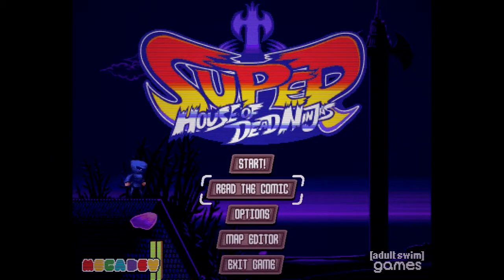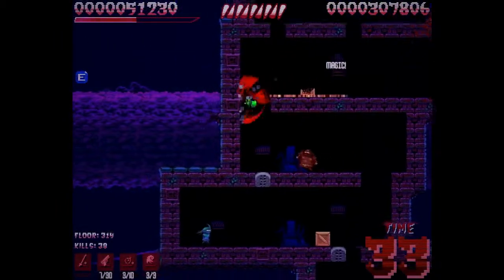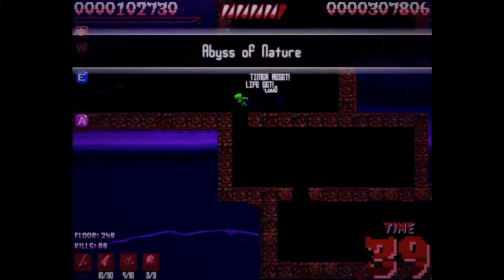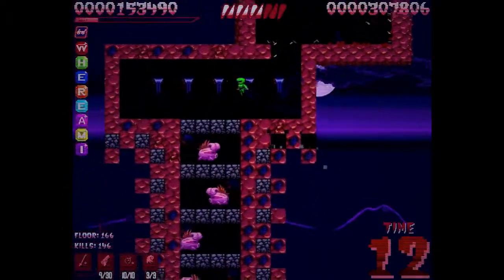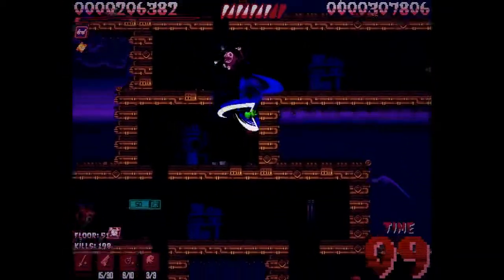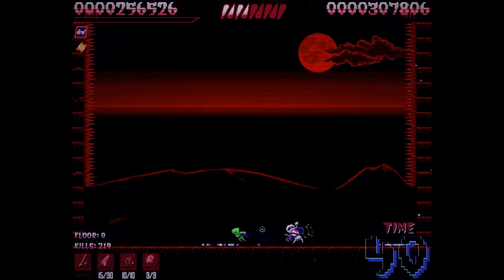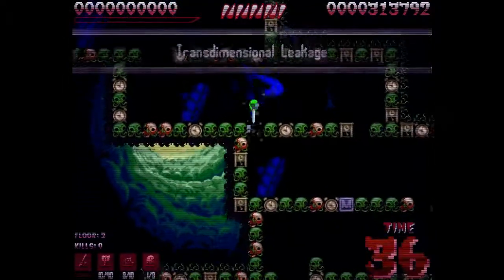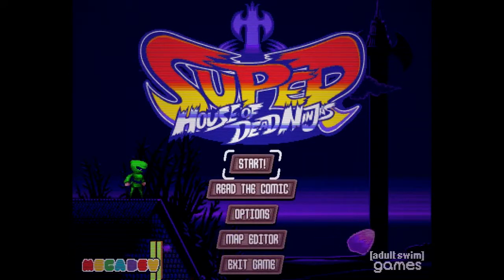Let's Check Out - Super House of Dead Ninjas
Merc has a look at the newly released Adult Swim game Super House of Dead Ninjas, a fast-paced action platformer with a focus on a lot of replayability!